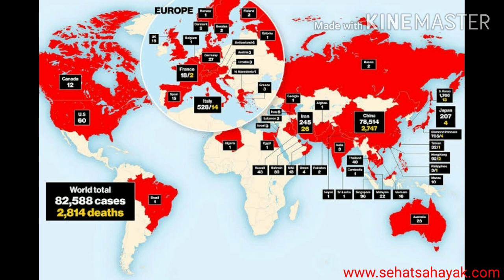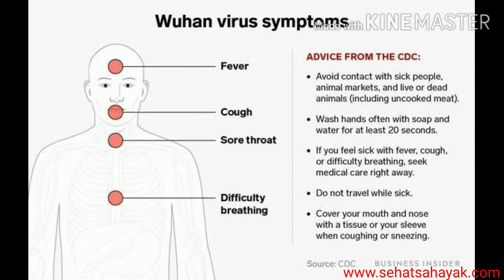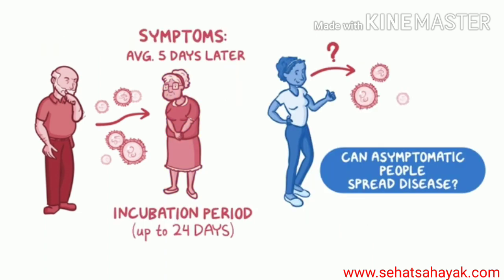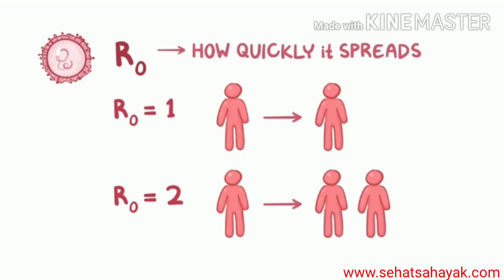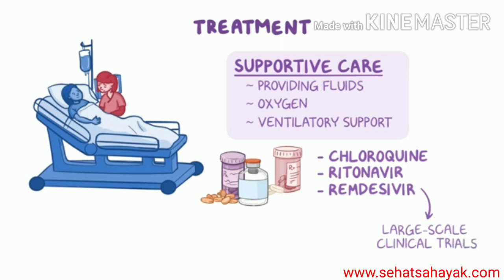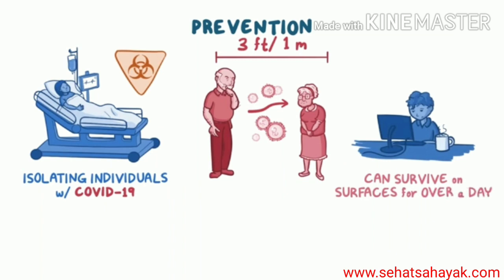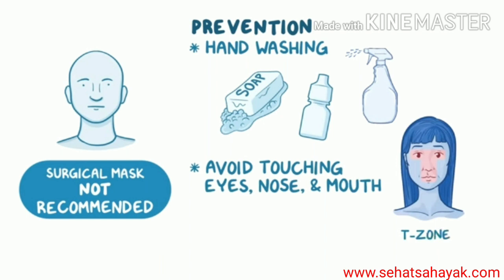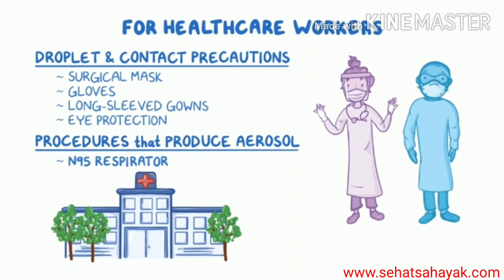COVID-19 ( Corona Virus Disease) - Cause, Findings, Treatment, Preventions,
Coronaviruses (CoV) are a large family of viruses that cause illness ranging from the common cold to more severe diseases such as Middle East Respiratory Syndrome (MERS-CoV) and Severe Acute Respiratory Syndrome (SARS-CoV).

Coronavirus disease (COVID-19) is a new strain that was discovered in 2019 and has not been previously identified in humans.